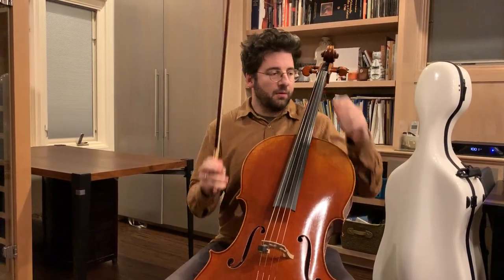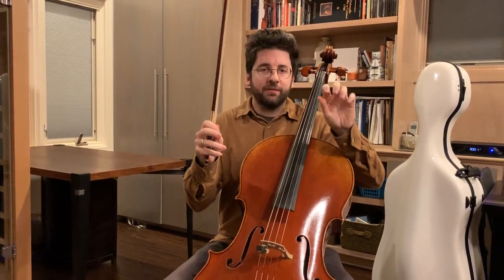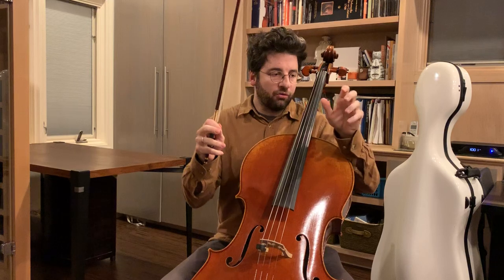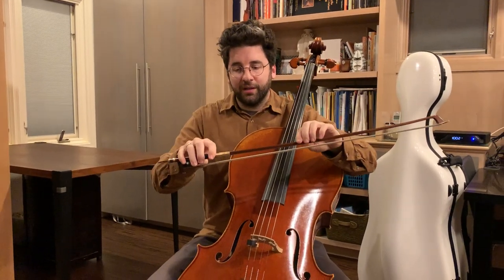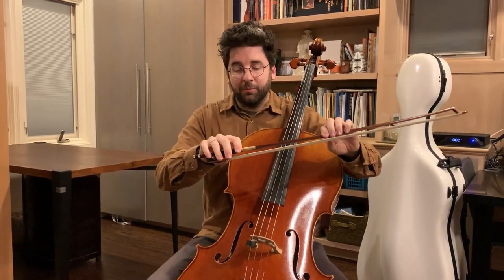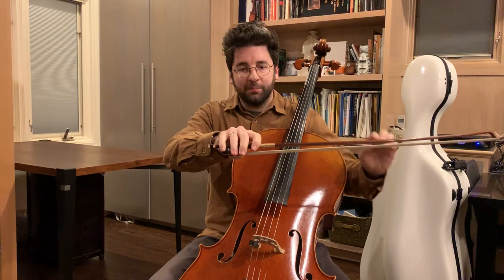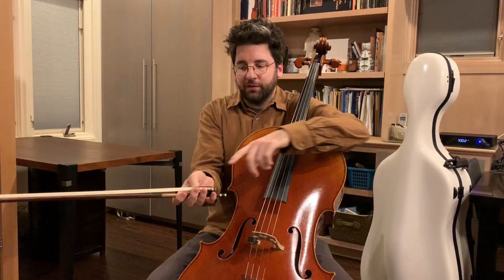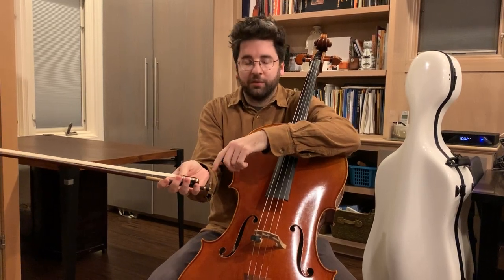AdultCello.com - Learn the cello as an adult - Bow Grip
Learning to hold the bow is one of the hardest aspects about starting the cello as an adult. Here is an exercise that I hope helps you.

Billy Tobenkin is a Los Angeles-based cellist who specializes in teaching adult learners. As a professional cellist who started playing the cello from scratch at age 25, he is in a unique position to help others, like him, who found the cello later in life. He has developed strategies from his own musical journey to accelerate the learning process, and he is here to share them with you.